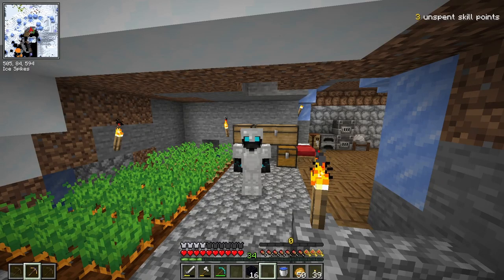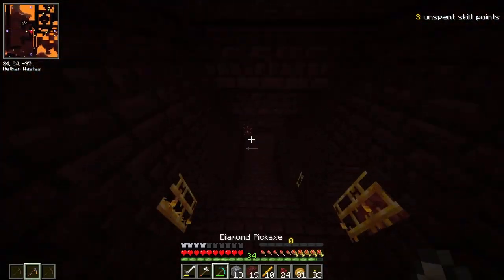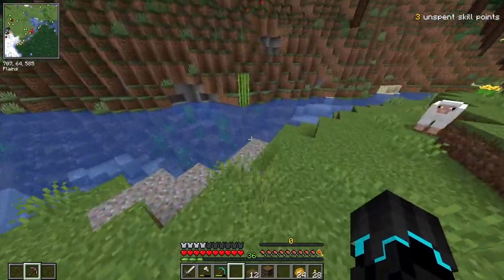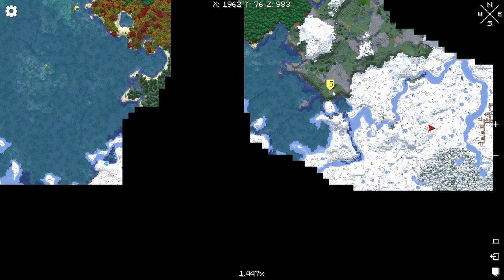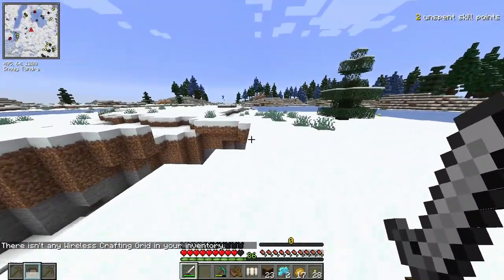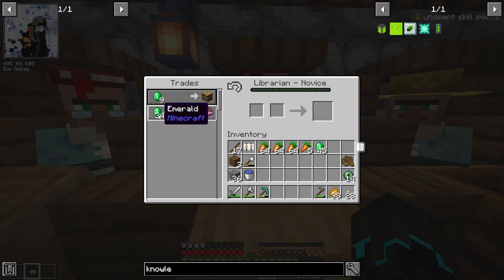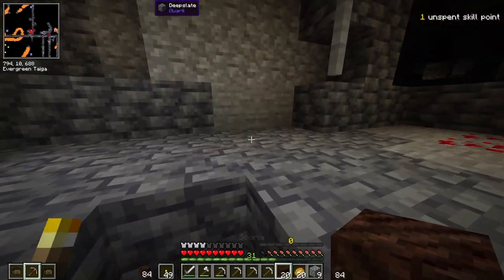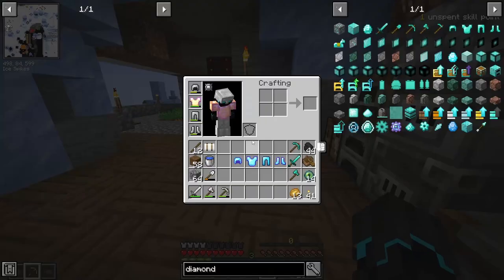Getting Geared Up! | Minecraft Vault Hunters - E02